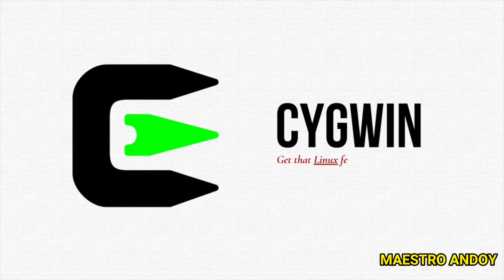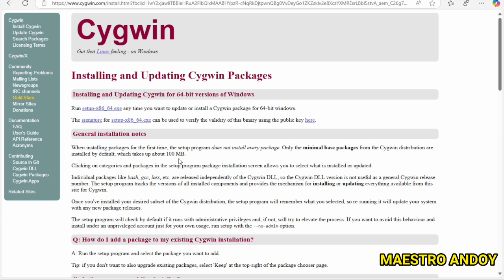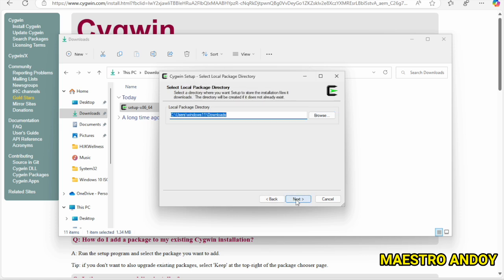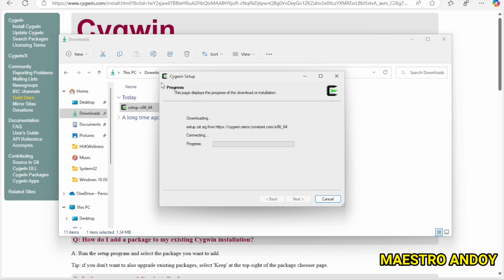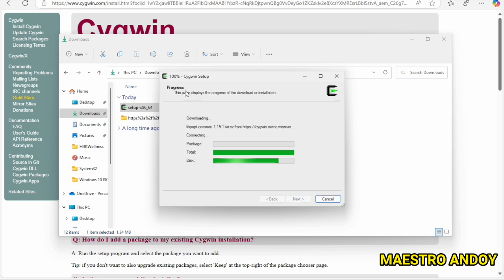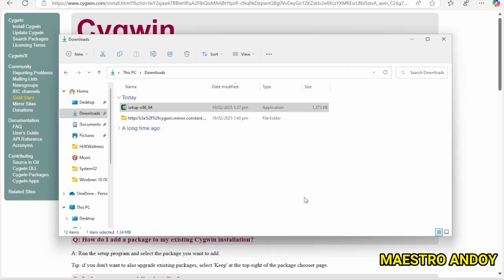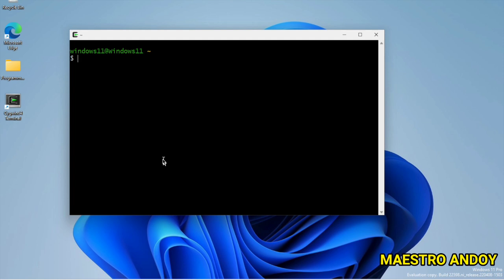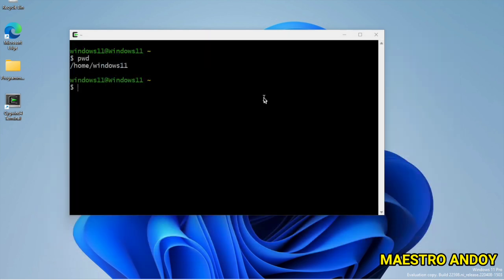Installing CYGWIN UNIX-LIKE Environment For Windows | UNIX Operating System